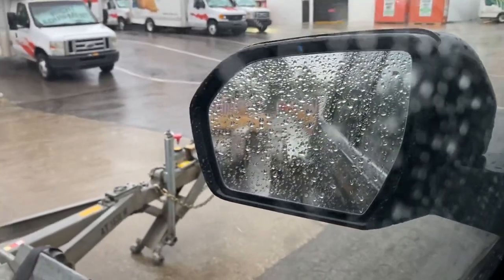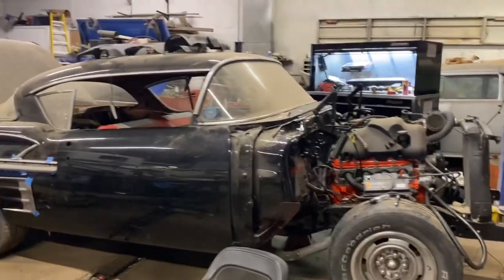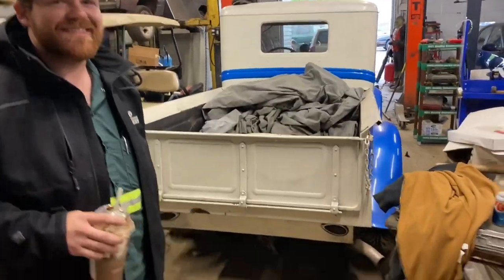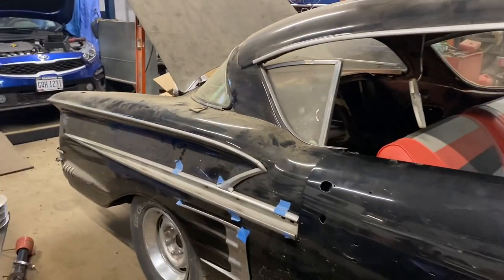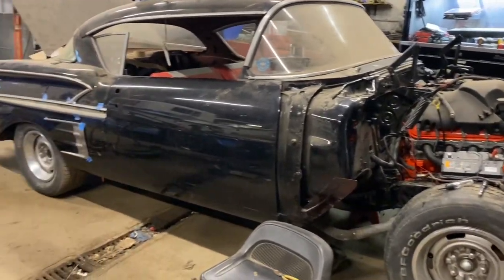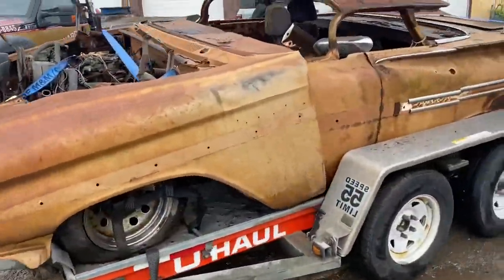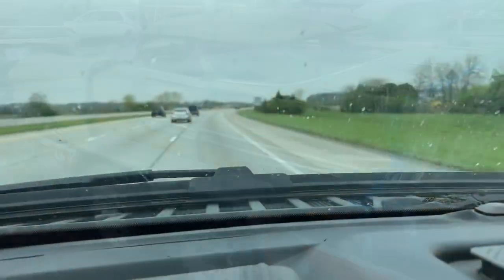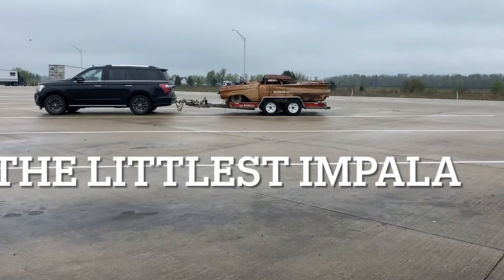Picking up the littlest impala for the Savethatrustbucket 1959 impala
I drive to Ohio to pick up a part for the savethatrustbucket 1959 impala.